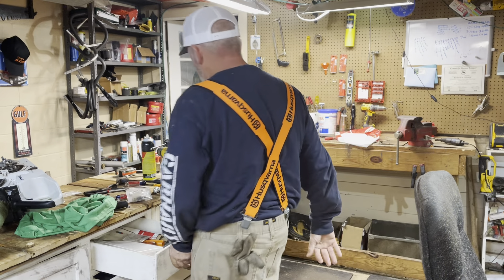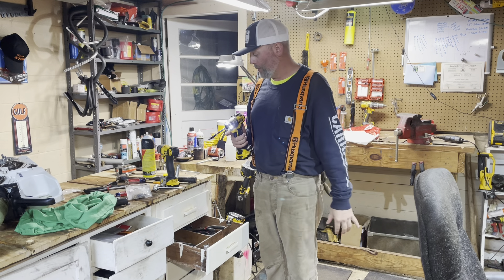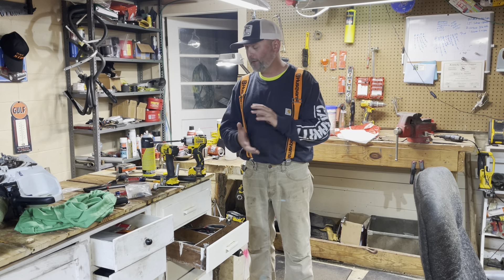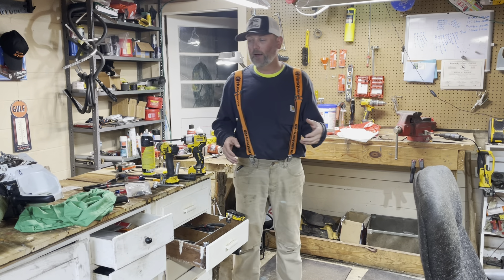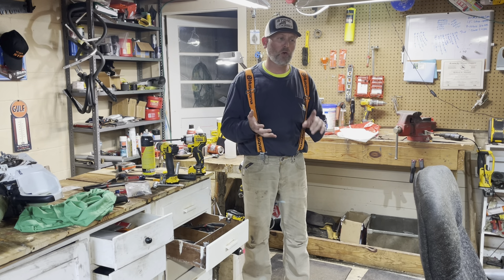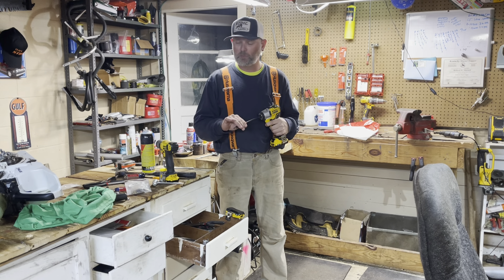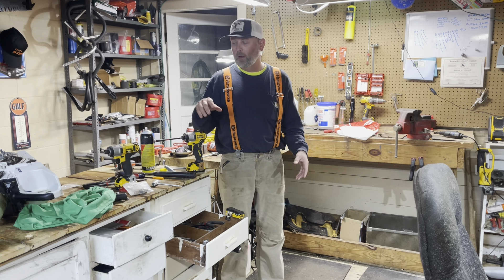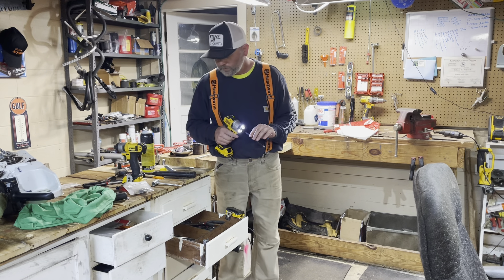Dewalt 12v xtreme impact and drill good for saw work and why i use dewalt cordless tools